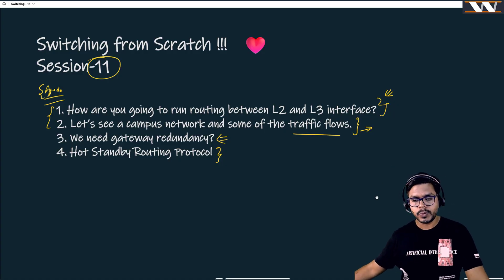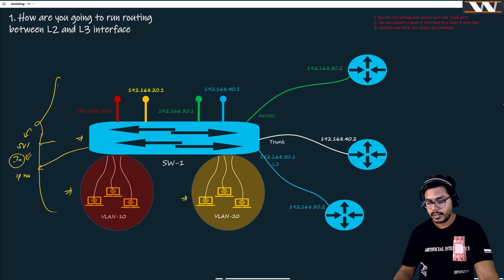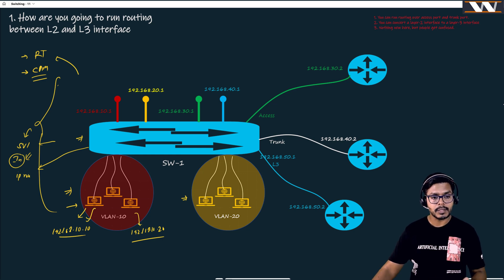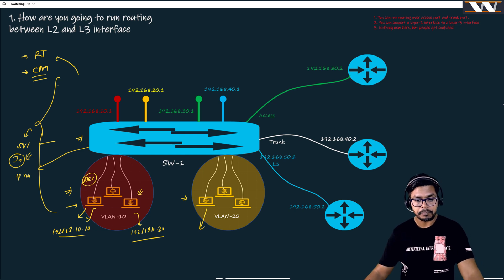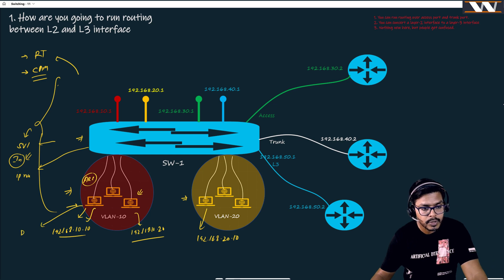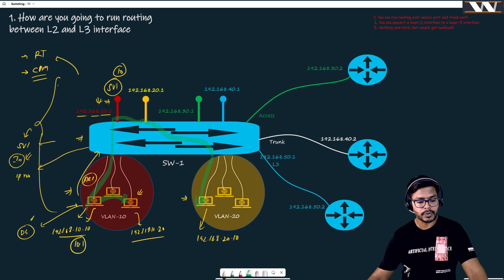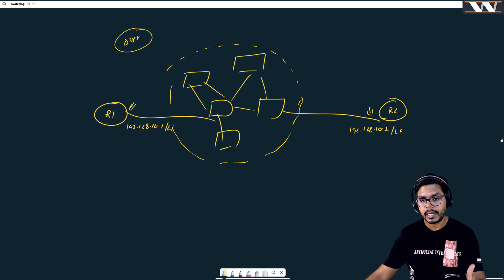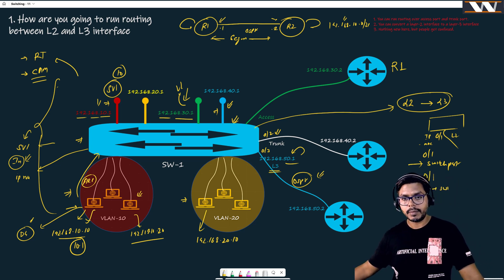Routing between L2 and L3 Interface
more courses in computer networking.

Routing Between L2 and L3 Interfaces

In this video we will talk about how routing can be done between SVI interface and the Layer-3 interface. People get so confused how to enable routing between switches trunk interface and interfaces on routers. People face hard time run routing on these interfaces. Let's learn this concept from scratch in this video.